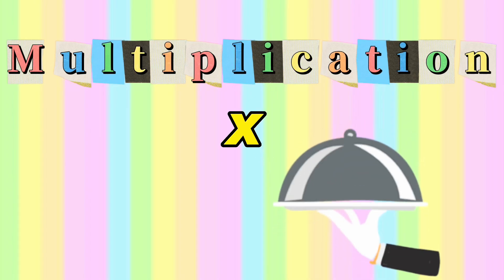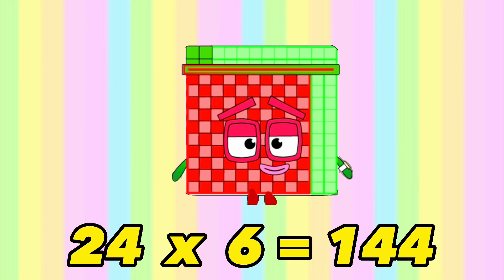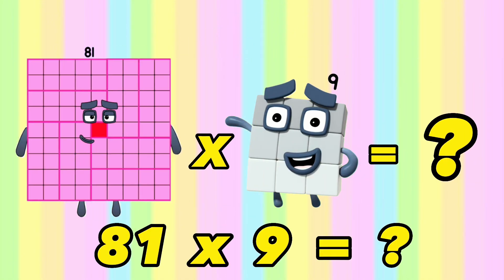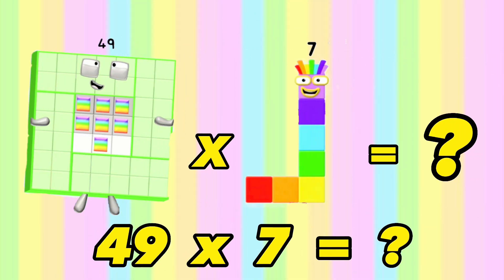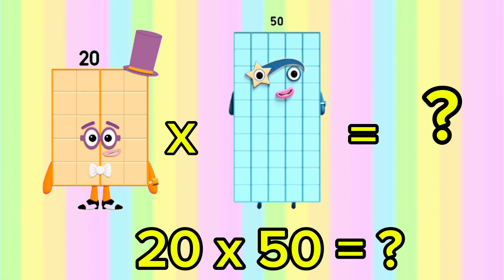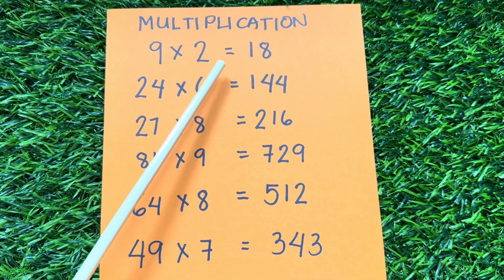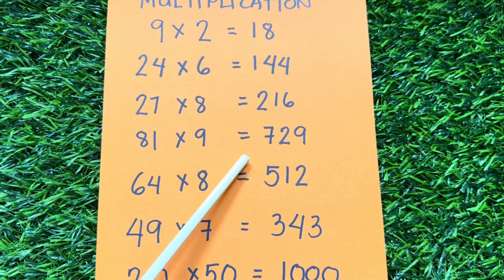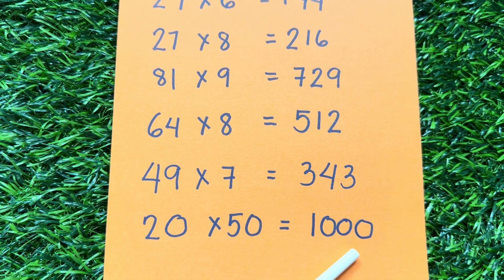MULTIPLICATION OF NUMBERBLOCKS RANDOM NUMBERS | LEARN TO COUNT AND MULTIPLY | hello george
MULTIPLICATION OF NUMBERBLOCKS RANDOM NUMBERS | LEARN TO COUNT AND MULTIPLY
Hi everyone! another fun math learning with numberblocks. Today let's learn multiplication of random numbers. Multiplication is an operation that represents the basic idea of repeated addition of the same number.